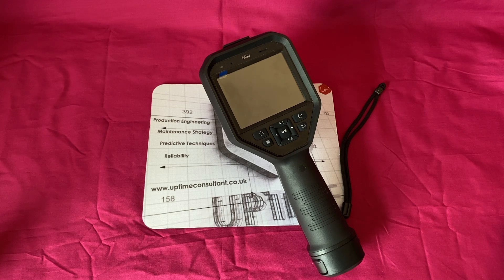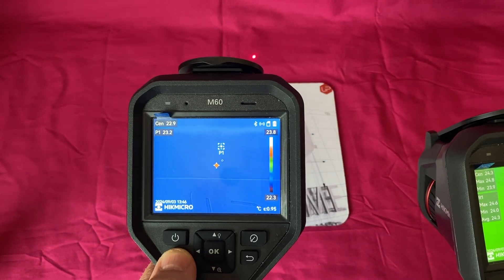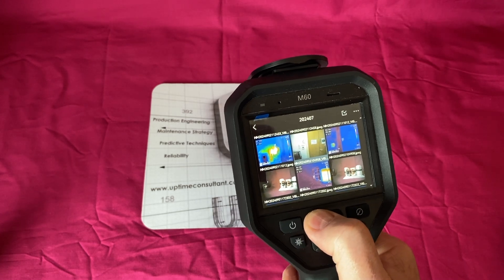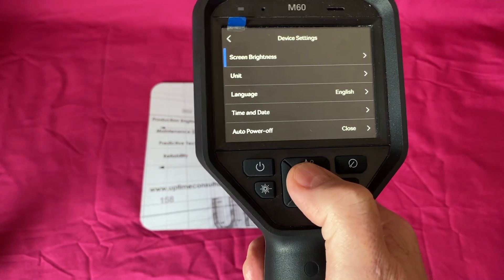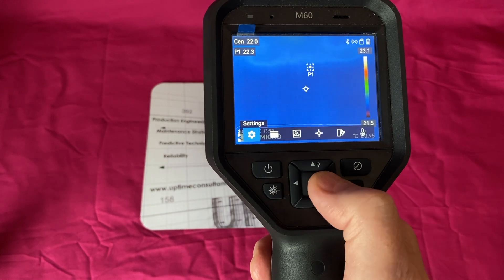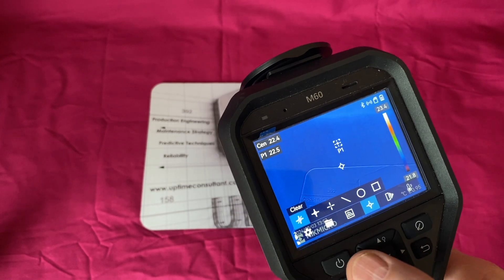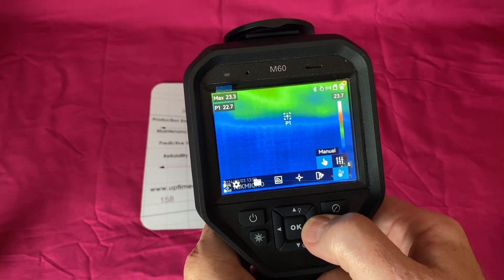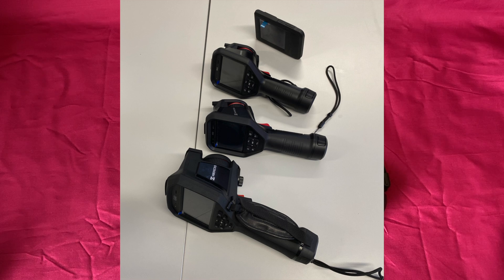THERMAL Camera from HIKMICRO the M60 Professional Imager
This HIKMICRO M60 Thermal Imager is reviewed by Andy from UPTIME Consultant Ltd.
This imager was loaned to us by CBM Partners Ltd to carry out an independent review as we remain agnostic when it comes to these type of instruments.

I ran two Thermography Workshops with engineers from a Utilities Department in the Food Sector and another group involved with Asset Care for various clients.

I hope you enjoy the information and the impartial review that shares all the Pros and Cons we found using these devices.

Look out for our other videos on the HIKMICRO PocketE, M11 and G60.